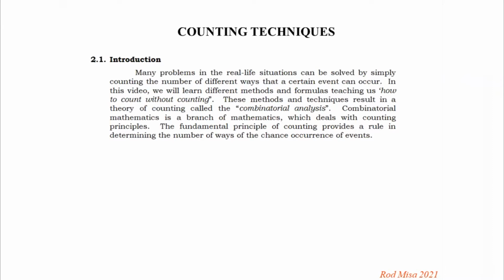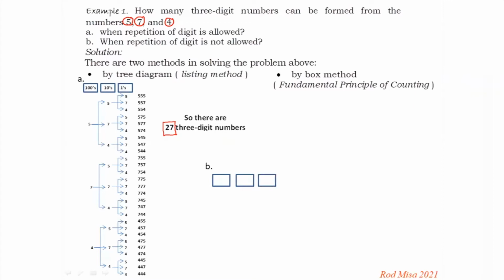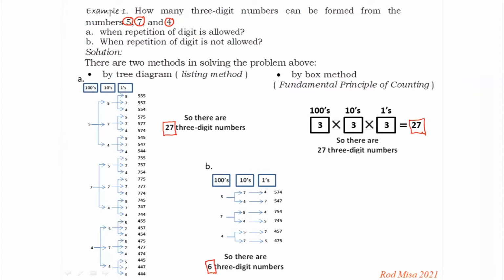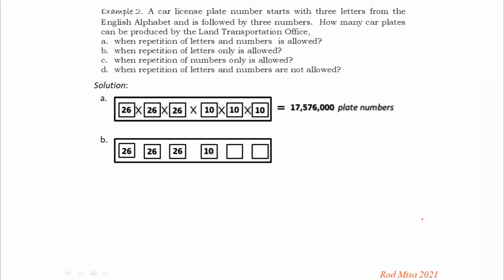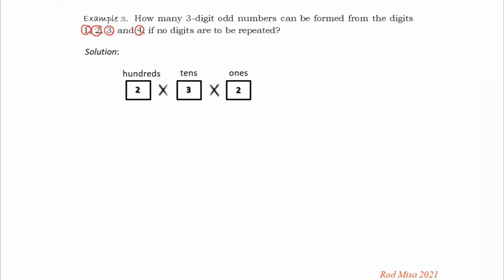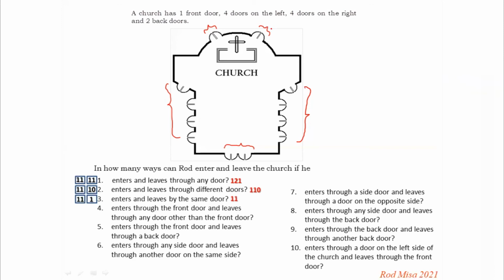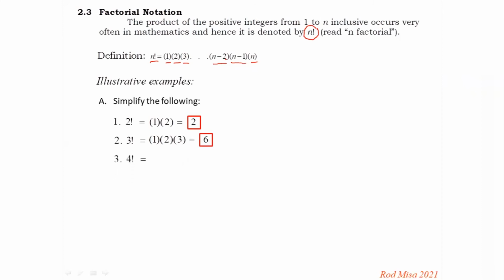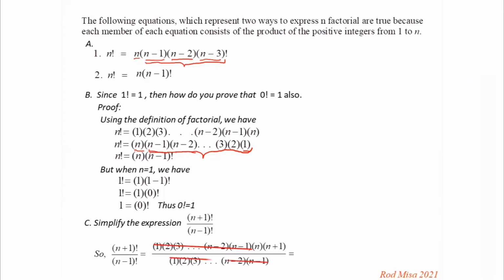FUNDAMENTAL PRINCIPLE OF COUNTING and FACTORIAL NOTATION (Lecture 2)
This is a video lecture on the FUNDAMENTAL PRINCIPLE OF COUNTING and FACTORIAL NOTATION. Five illustrative examples were given in order to illustrate the Fundamental Principle of Counting. Moreover, the concept of "Factorial Notation" is presented here through a series of examples.